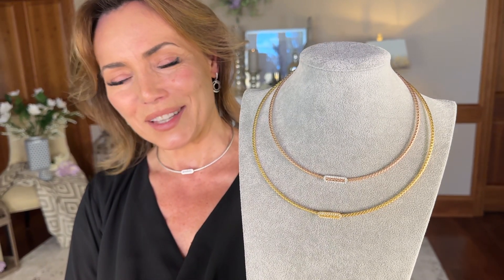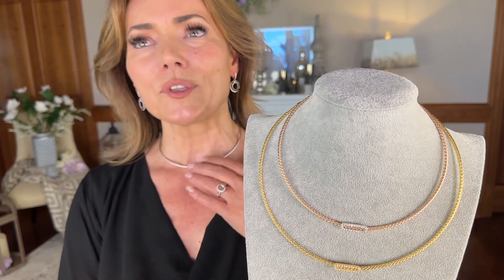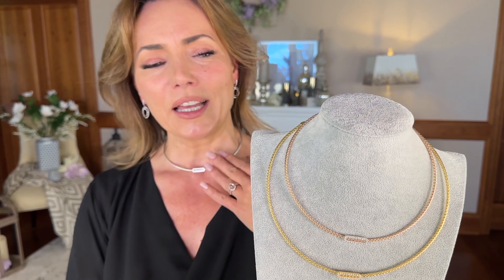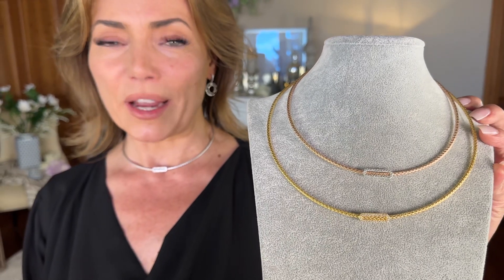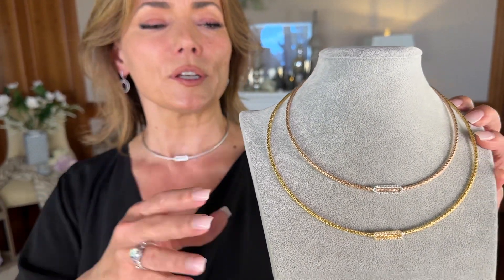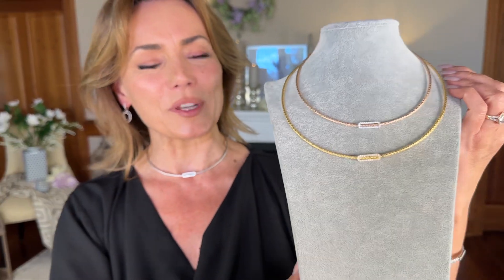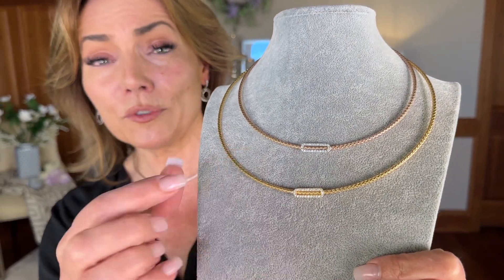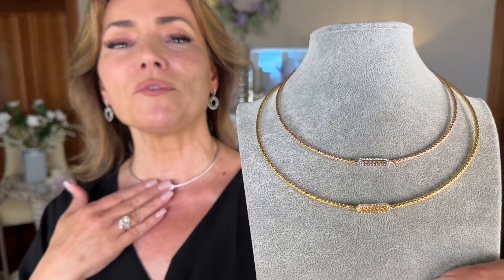Italian Braided Woven Status Pave Oval Center Collar Necklace